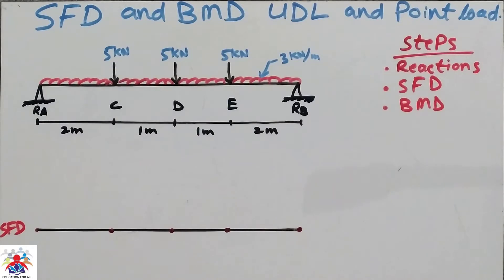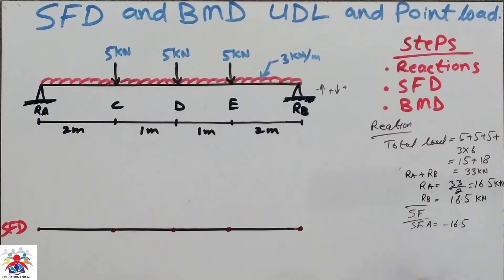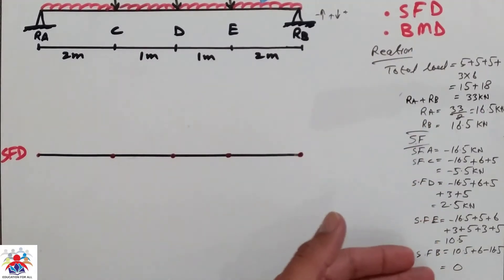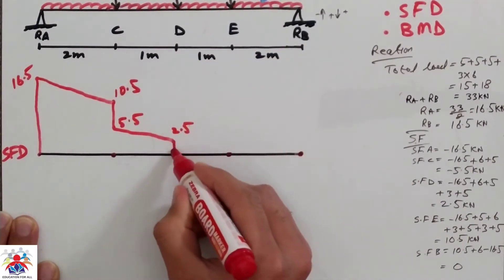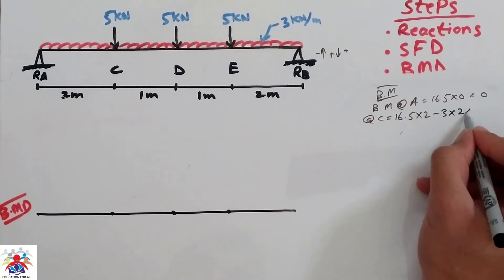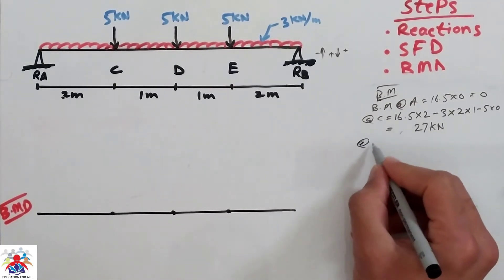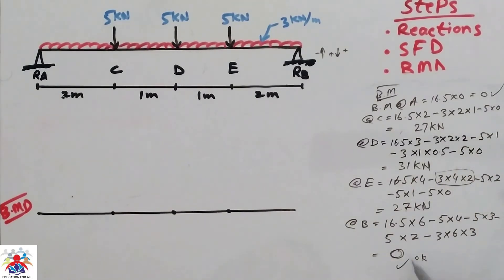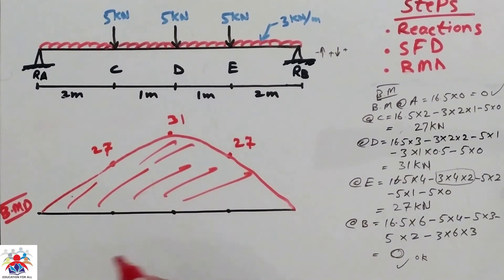UDL and Point Load Combination SFD and BMD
In this video it is explained how to draw share force and bending moment diagram of a beam having UDL and Point load. In order to understand properly watch the video till end